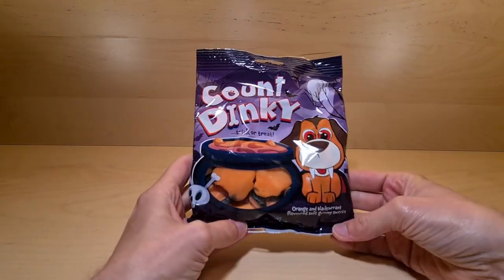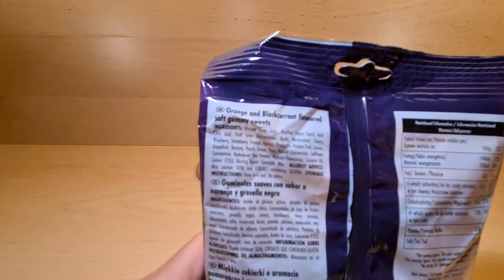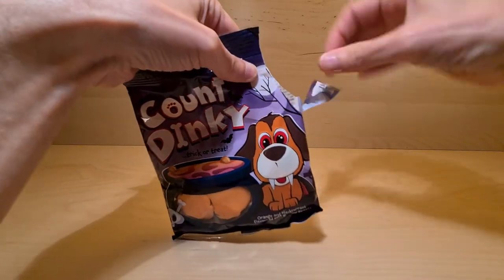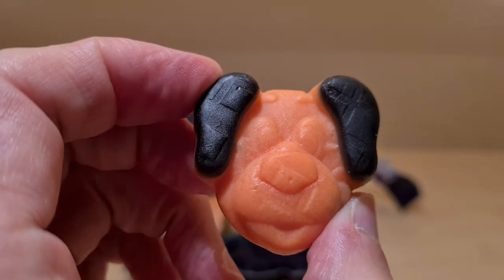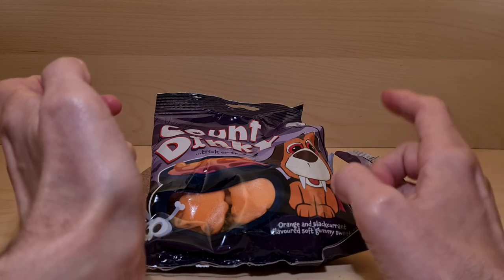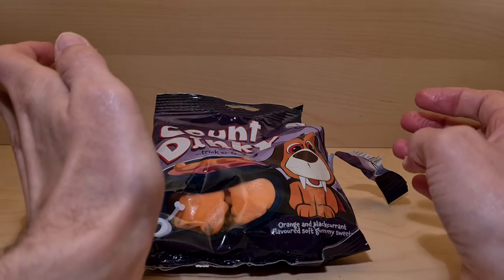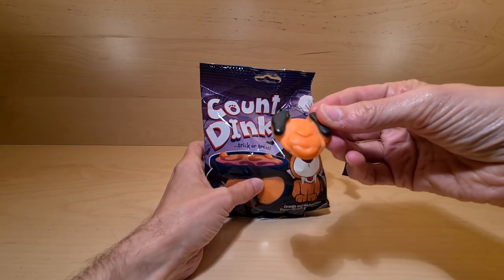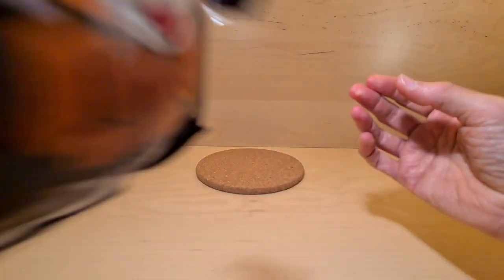Count Dinky Orange and Blackcurrant Flavoured Soft Gummy Sweets - Random Reviews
Dinky Dog has joined the spooky forces for this Halloween season, let's give them a go and not be too scared.